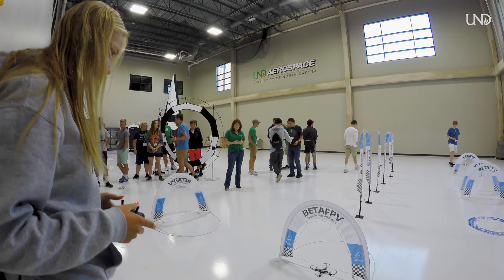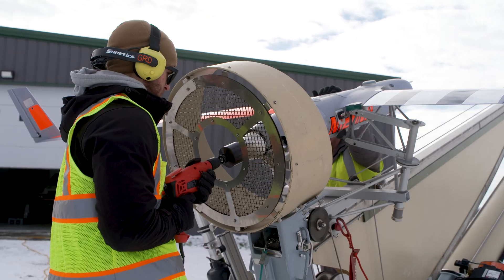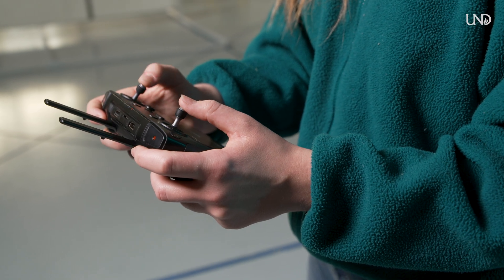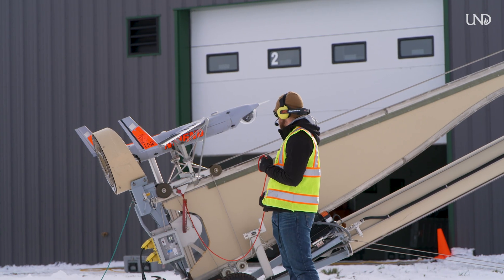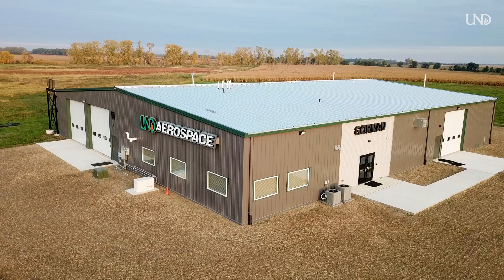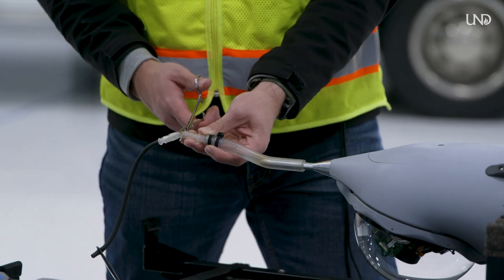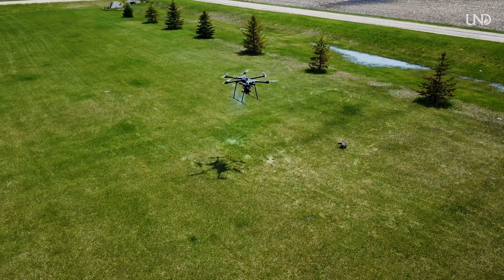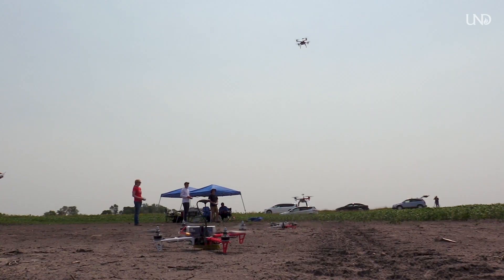UAS Degree Offers Hands-on Learning and Career Paths in Unmanned Aerial Systems Drones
Are you passionate about aviation and cutting-edge technology? UND's B.S. in Unmanned Aircraft Systems Operations (UAS) program could be your launchpad to a sky-high career! In this video, you'll discover:

- Hands-on learning that takes you beyond the classroom: Get your hands on real-world UAS technology and simulators, fly missions in stunning Grand Forks, and learn from industry experts.

- Diverse career paths across industries: From agriculture and infrastructure to filmmaking and public safety, explore the endless possibilities of UAS and find your niche.

- Grand Forks: The UAS epicenter: Learn why this vibrant city and UND are at the forefront of UAS innovation, offering you unparalleled opportunities and connections.

- A program built for success: Get the academic foundation and practical skills you need to thrive in the rapidly growing UAS field.

UND's B.S. in UAS Operations is:

- Accredited by the Aviation Accreditation Board International (AABI) - ensuring the highest standards for your education.

- Home to the world's first four-year UAS Operations degree program - benefit from decades of experience and expertise.
- Located in the heart of the UAS industry - network with leading companies and build your career foundation.
- Ready to take your first flight towards a fulfilling career in UAS? Watch this video and learn how UND can make your dreams take off!

00:00 UAS Overview
00:25 Flying UAS Platforms and Simulators
01:25 Hands-on Learning Experience
02:35 Career Options in UAS
02:56 Grand Forks: The UAS epicenter

Founded in 1883, six years before the state itself was established, the University of North Dakota is a busy 521-acre campus, the state’s largest. We're an innovator in engineering, medicine, aviation and unmanned aircraft systems with colleges of business, arts, sciences, nursing, aerospace, education, engineering and medicine. Undergraduate and graduate degrees are offered online and on campus.